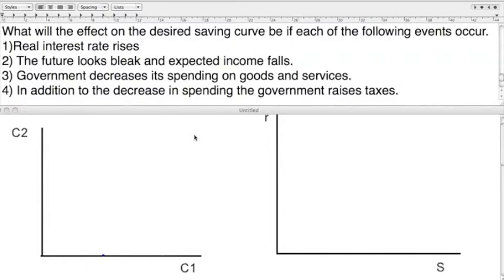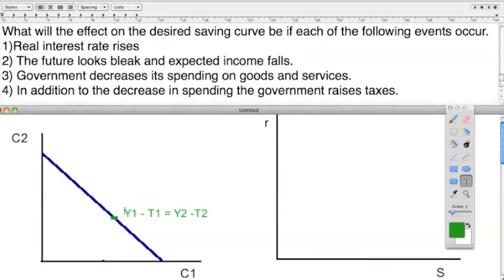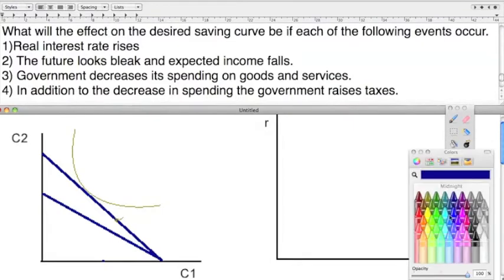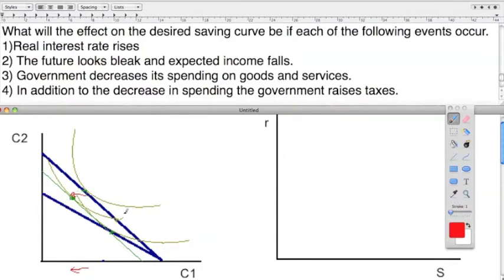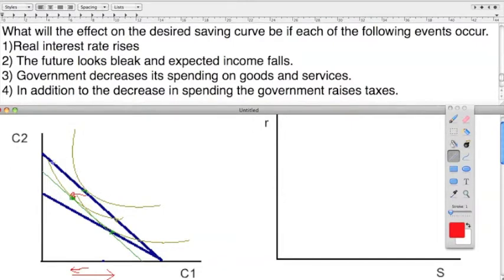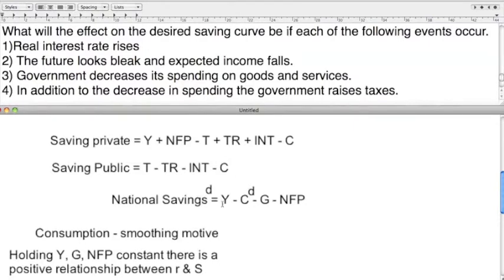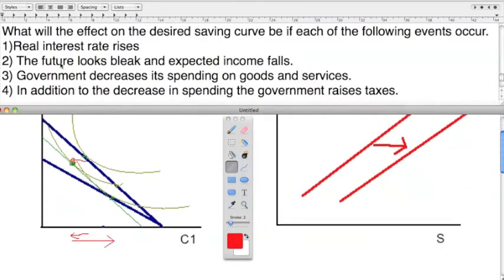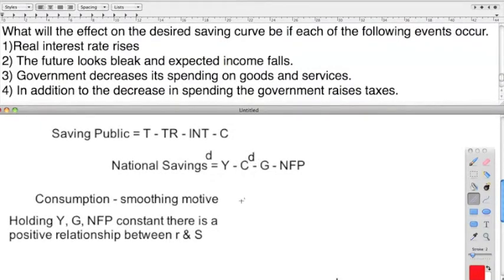Economics - Effects on desired saving,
Takes you through how the desired savings curves are derived from the two period consumption model. Shows the impacts of real interest rates, taxes, government spending and expected income.